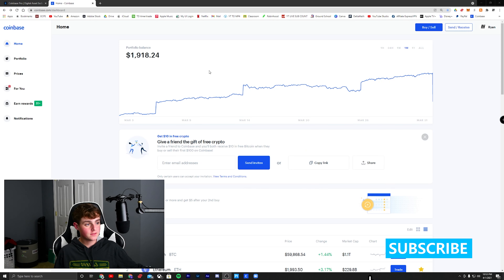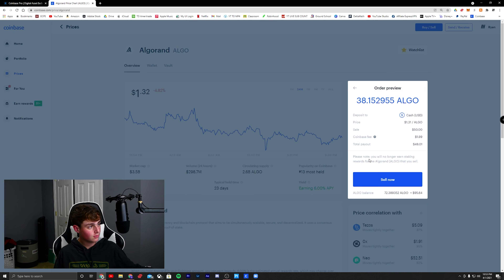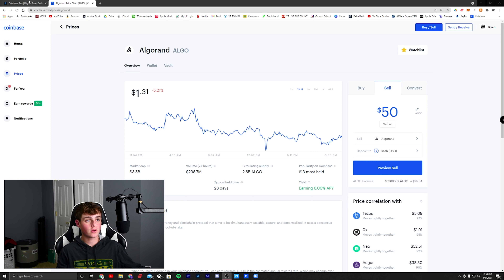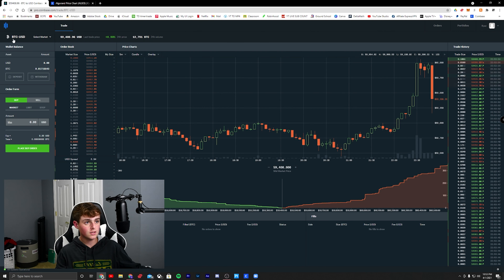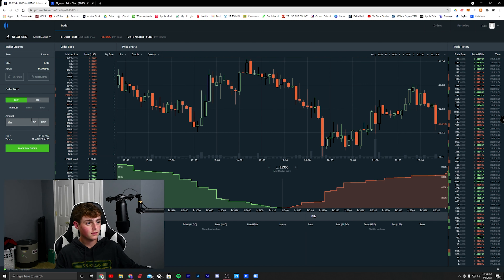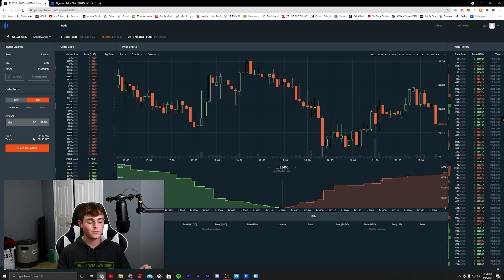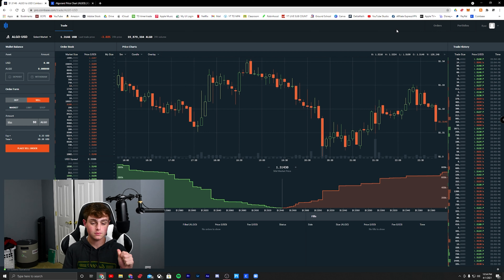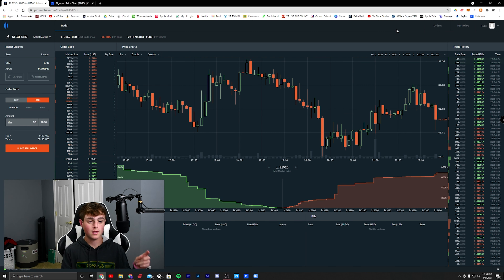HOW TO NOT PAY COINBASE FEES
This video shows how to stop paying for the crazy Coinbase fees on every transaction. Using Coinbase pro, it will save you money and offers all the same features but more!

Need a VPN to play ROOBET? Here's 3 months FREE!